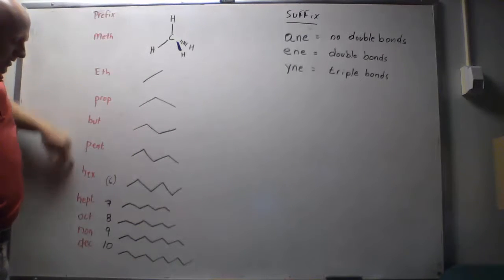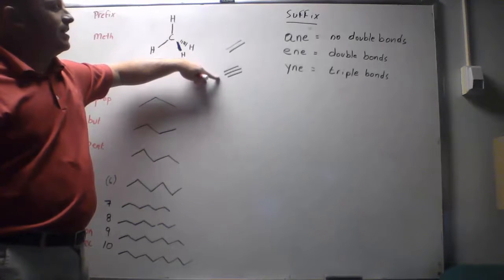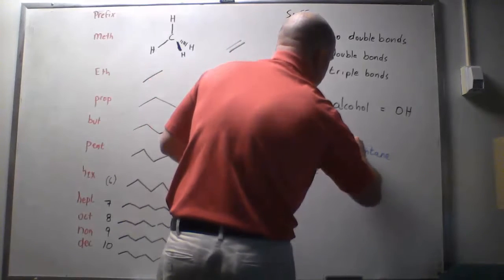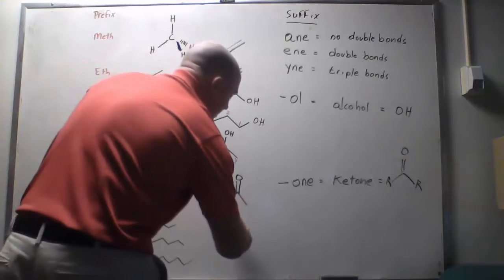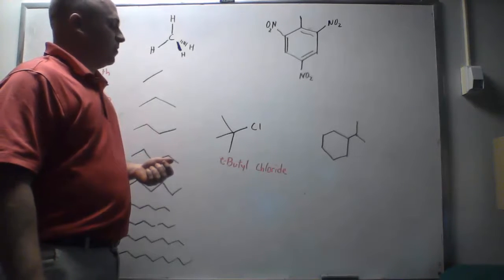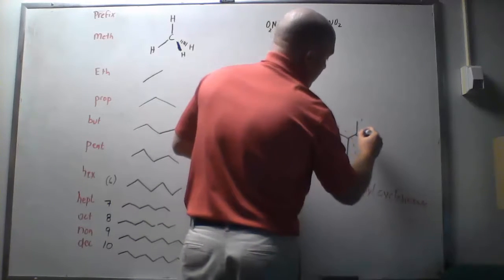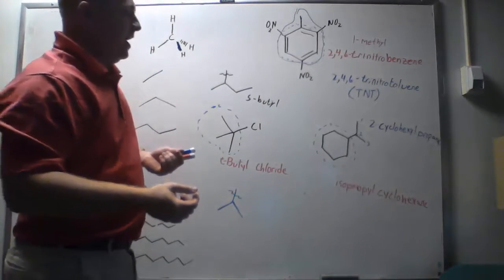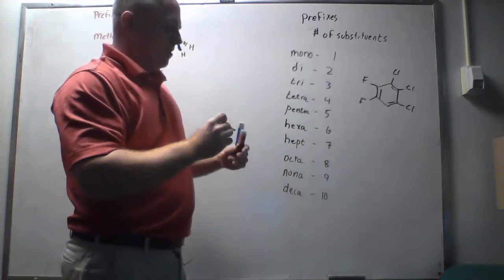Nomenclature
Chem 240 - Video 5

I make no bones about it.  This subject?  Not fun.  Not fun to teach - or to use.  Unfortunately, it's necessary.  I use this video to highlight some features I want you to be aware of.